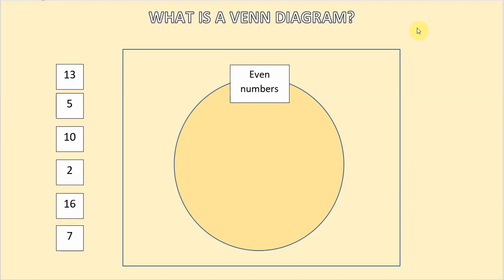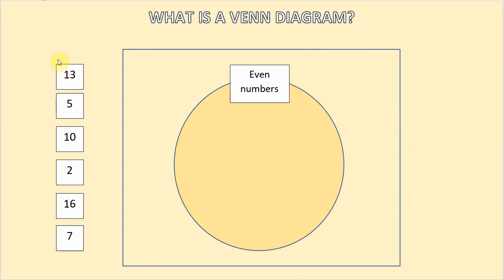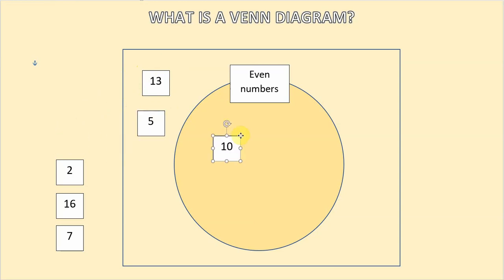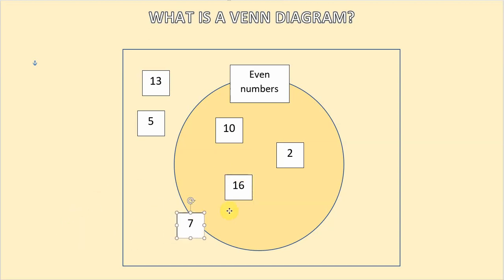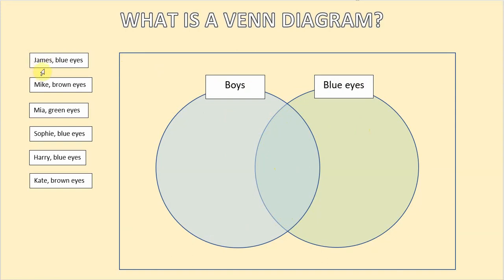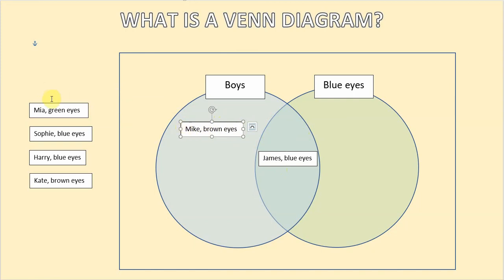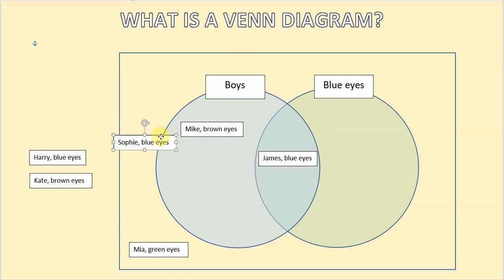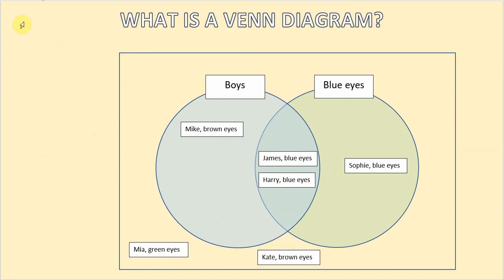what is venn diagram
Find out what a venn diagram is and how it works.
This short video shows you how to sort objects using a venn diagram using simple easy-to-follow examples.